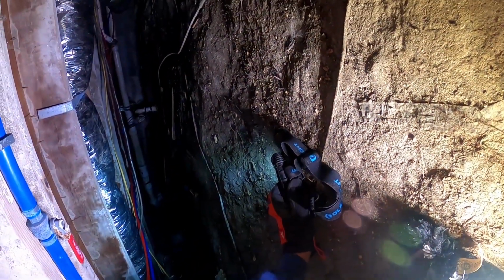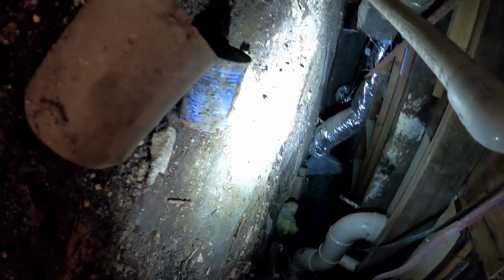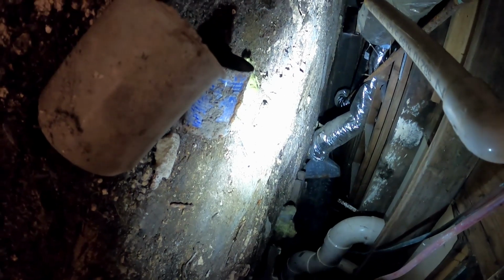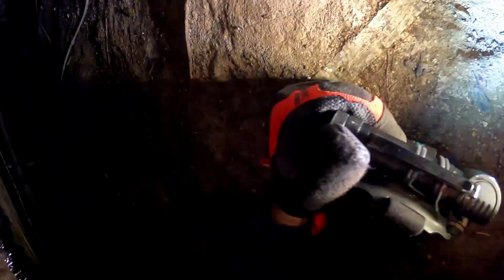Air Flow Issue And A Small Crawl Space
Milwaukee M12 Surge Hydraulic Driver Kit #2551-22
Makita E-01563 Impact XPS 3 Pc. 6" Magnetic Nutsetter Set
Milwaukee 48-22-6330 Tongue and Groove Pliers Set
Veto Pro Pac Tech XL Tool Bag
Amprobe  AMP-320 Clamp Meter
Fluke 117 Electricians True RMS Multimeter
Milwaukee 2364-20 M12 Rover
Milwaukee Rocket light 2132-20